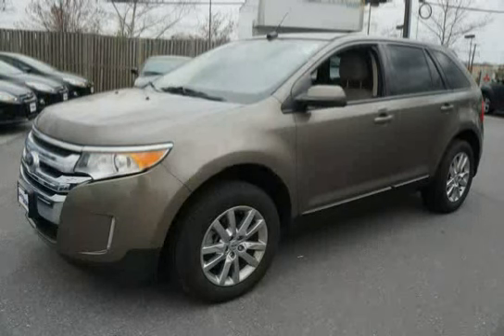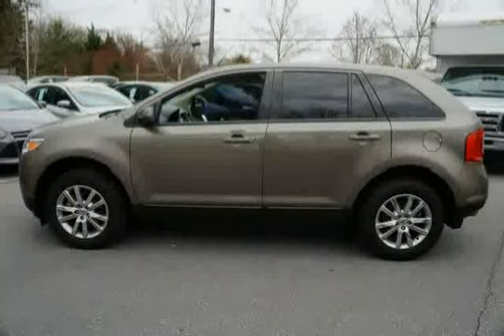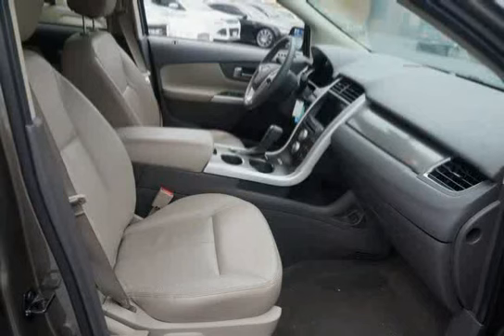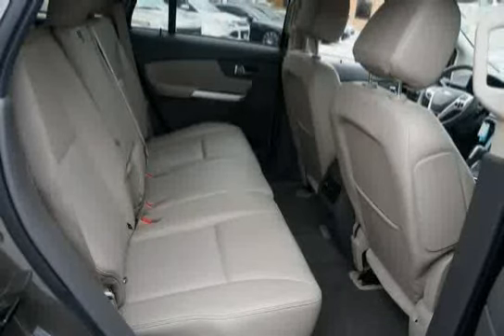used Ford Edge Baltimore MD 2013 located in Maryland at LS Ford Nissan Hyundai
This used Ford Edge Baltimore 2013 is located in Maryland and is offered by LS Ford Nissan Hyundai  and can be compared to any used Ford Edge MD: